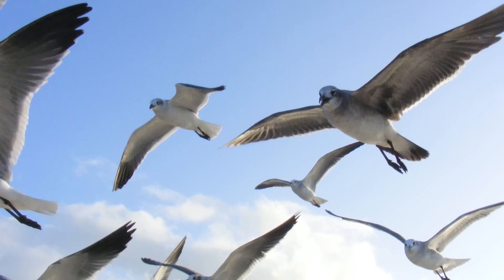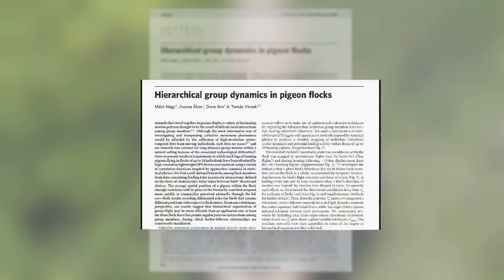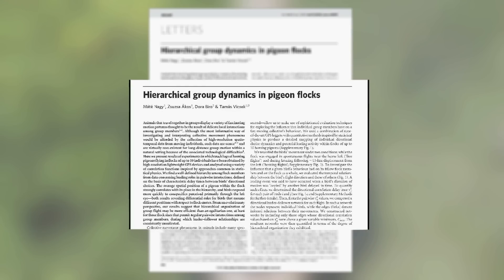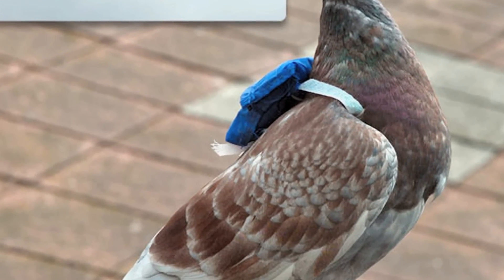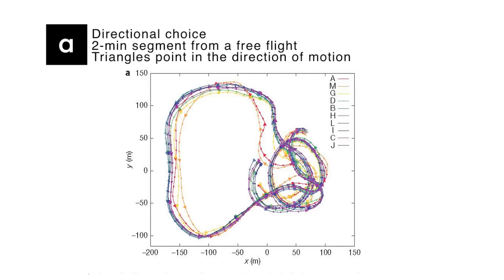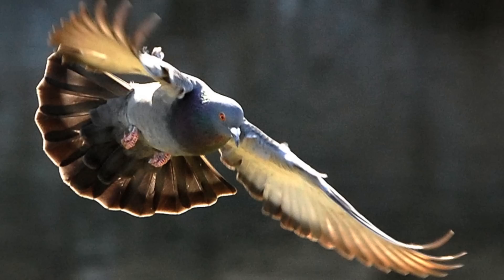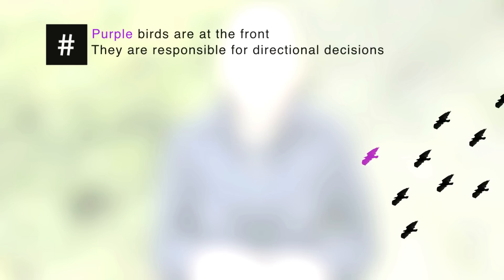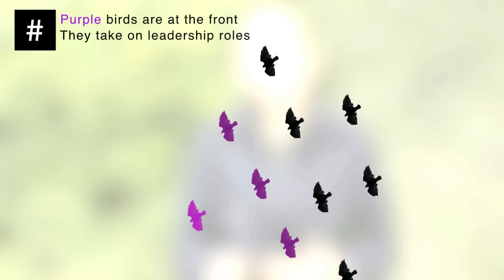AGRC1020 - C. Ferris "Hierarchical group dynamics in pigeon flocks" (s4057048)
Humans have long sought to emulate the majestic synchrony of a flock of birds in flight. For a human, it means decades of training and teamwork, but for a bird, it's effortless. Collective movement phenomena in animals includes many spectacular yet familiar examples. I'm sure we have all marvelled at the remarkably instantaneous changes of direction that a flock of birds can display. Direction of motion, the abrupt splitting of a flock in flight, or a synchronised landing all showcase this remarkable talent. So how do birds achieve this with such apparent ease?